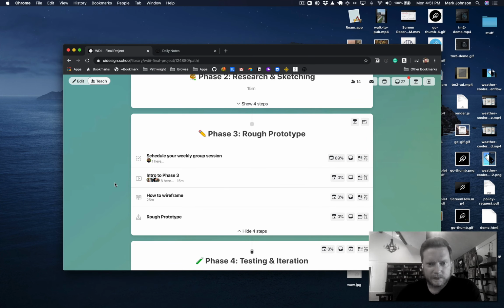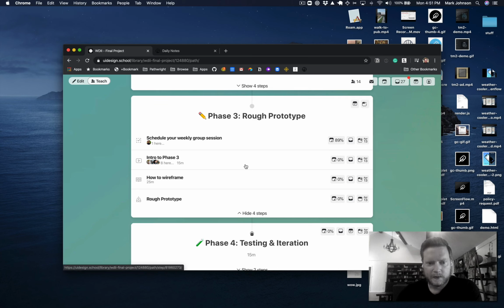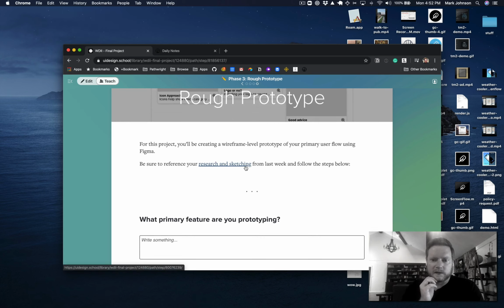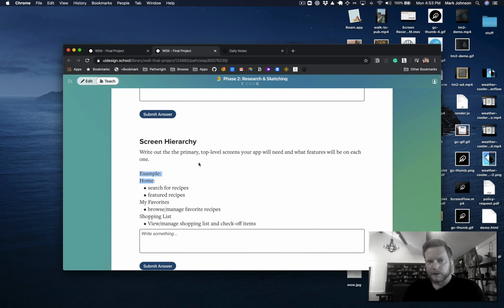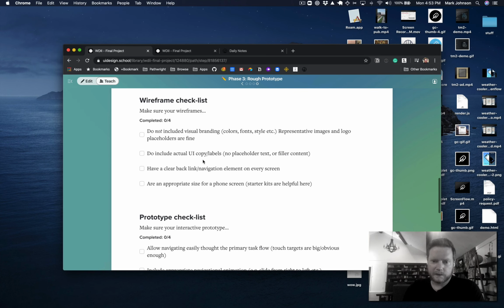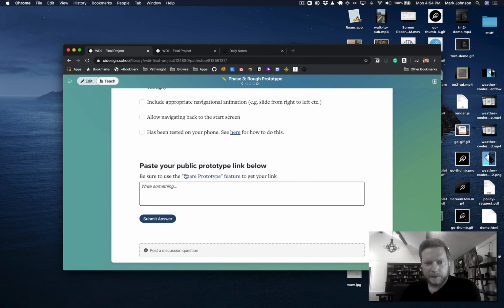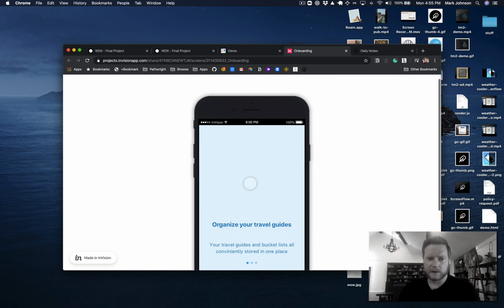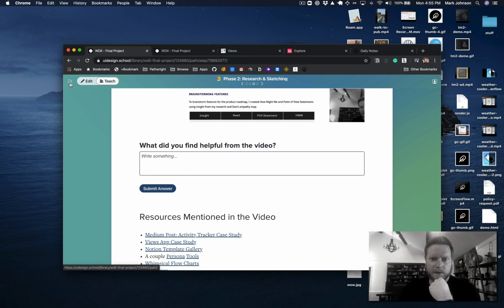Final Project Phase 3: Wireframe Prototype